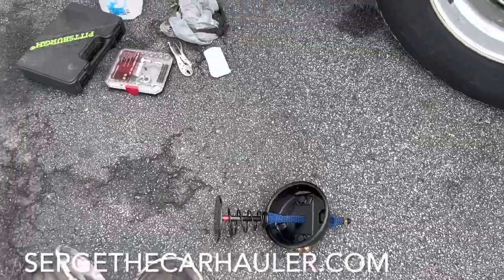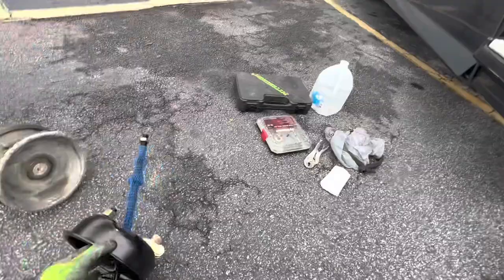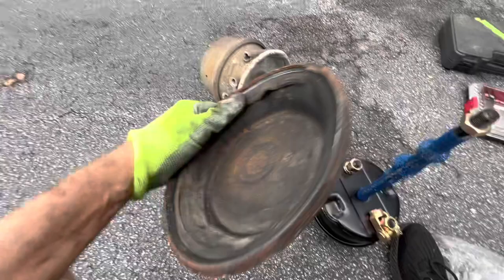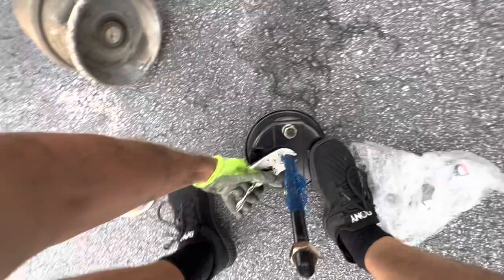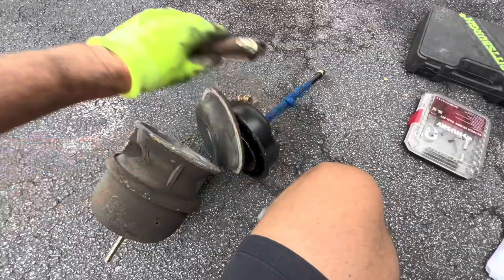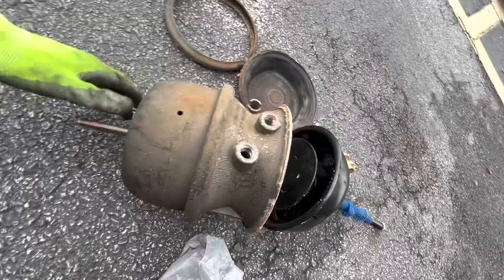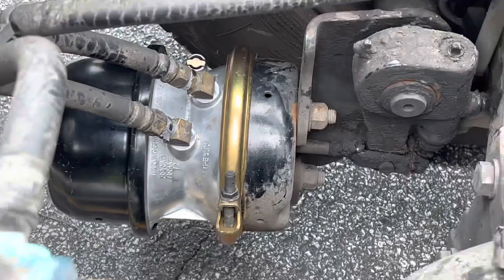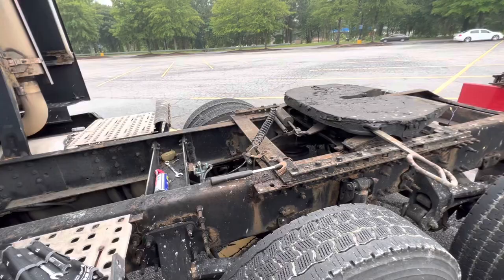How To Change Half Of Brake Chamber